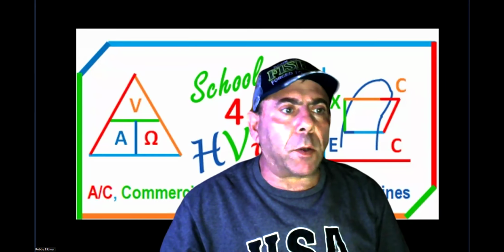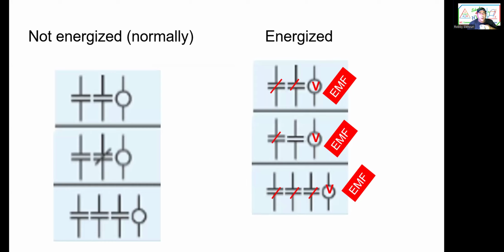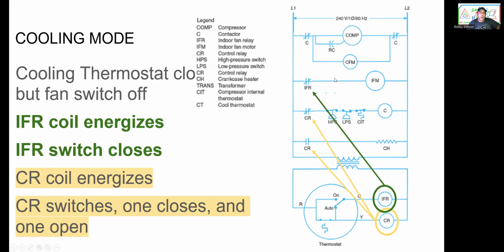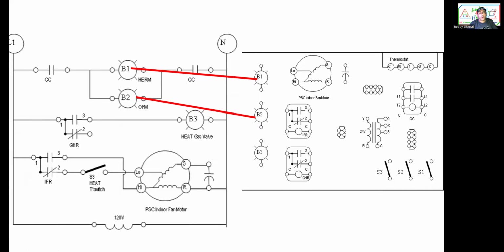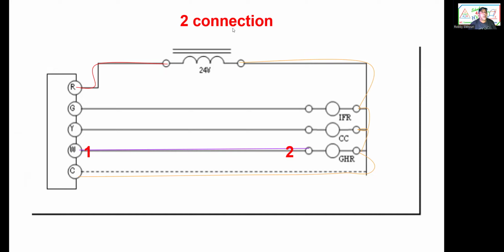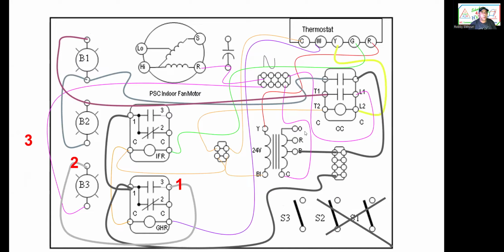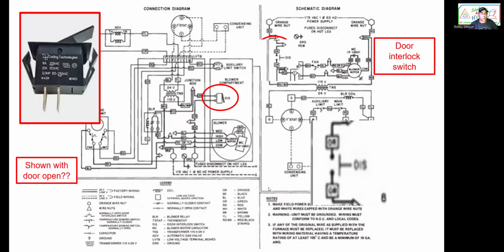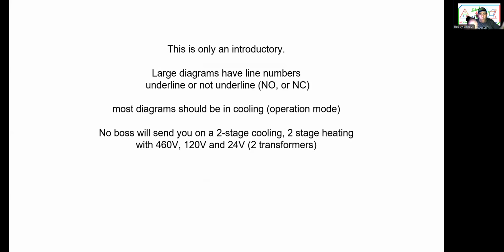Reading Schematic diagram